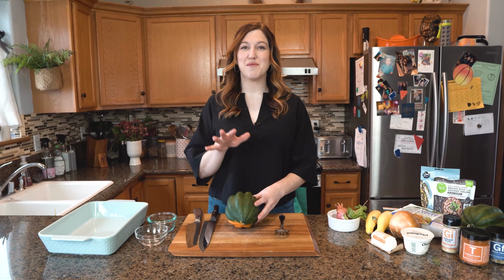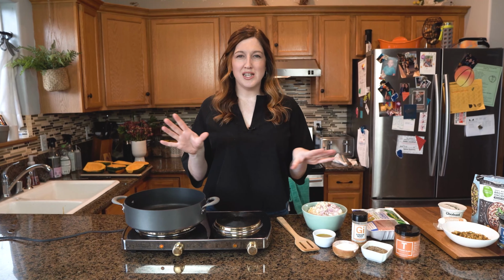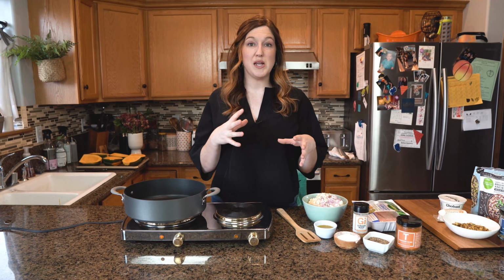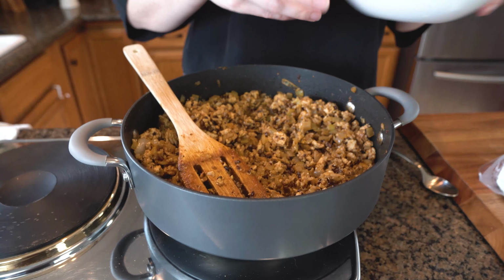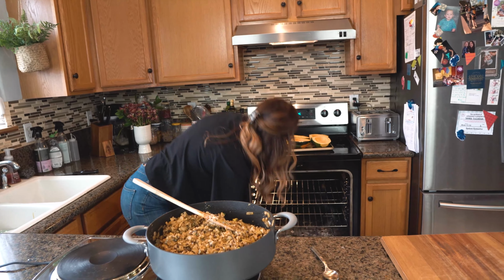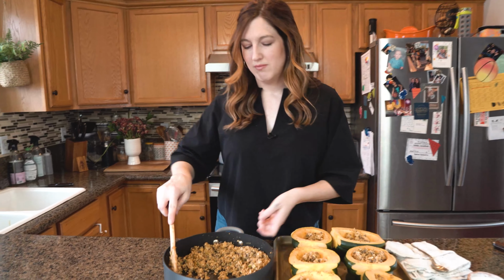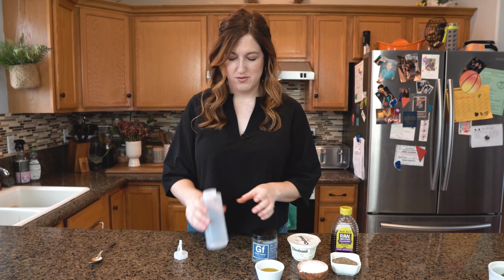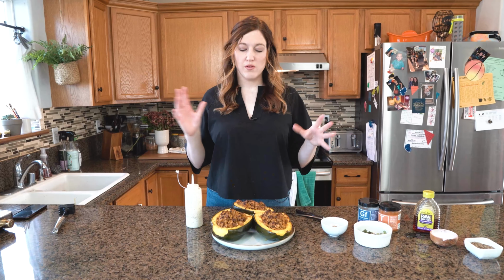TANDOORI STUFFED ACORN SQUASH // GAY AT HOME MOM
Tandoori Stuffed Acorn Squash
Servings: 6 - 12, depending on main dish or side
Time: Prep Time 20 min, Cook Time 45 min - 1 hour
Difficulty Level: Medium
Blends Used: Tandoori Glory

Ingredients:
- 2 tbsps Tandoori Glory
- 1 tsp Smoked Paprika
- 1 tbsp Greek Freak
- 3 acorn squash, halved lengthwise and insides scooped out
- 1 pound of ground chicken or turkey, can be subbed for cooked lentils to be made vegetarian
- 4 oz goat cheese, save some for topping (can be subbed for feta)
- Whole onion diced
- 4-6 garlic cloves diced
- 1 shallot diced
- ½ cup pistachios diced (save some for toppings)
- 1 ½ tbsp diced minted (save ¼ tbsp for toppings)
- 5.3 oz plain greek yogurt
- Juice of half a lemon
- 2 cups cooked rice, lentils and/or barley

Directions:
- Cut your squash in half lengthwise and scoop out all seeds plus a ¼ inch of flesh if necessary to get more filling. Rub with olive oil, sprinkle with salt and pepper and place in the oven for 20 min.
- In a pan cook your onion and shallot still almost translucent, then add your garlic.
- Add your ground chicken or turkey to the pan. Season with salt, pepper, Smoked Paprika and Tandoori Glory. Cook until done, then add your cooked grains, pistachios, most of your goat cheese and 1 tbsp of chopped mint. Stir thoroughly and remove from heat.
- When your acorn squash are done with their first bake, remove from oven and let cool for 5 minutes before stuffing with your meat and grain mixture.
- Top with more goat cheese and place in the oven for an additional 15-20 min.
- While the acorn squash is roasting, combine the greek yogurt, olive oil, Greek Freak Seasoning, juice from half a lemon, and salt and pepper. Mix well or shake in a squirt bottle.
- When Stuffed Squash is complete and flesh is tender, remove from oven, drizzle with sauce and top with additional cheese, pistachios and mint. Enjoy!

Chef’s Note / Tips / Tricks:
Acorn Squash can be subbed for any other squash with edible skin. Delicata would be an amazing swap.
To cut down on time and add convenience to this dish, you can use a bag of precooked grains. (We won’t tell!)
To enhance the flavors of the blend, you can also add honey, ginger, red pepper, and turmeric.